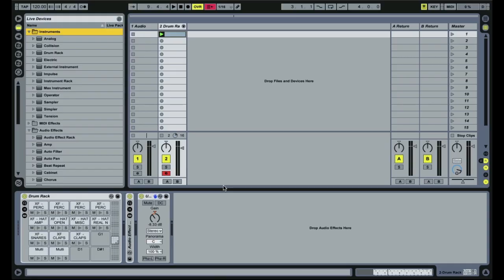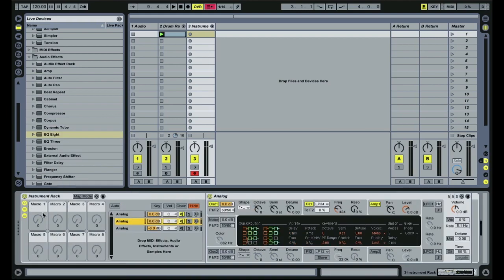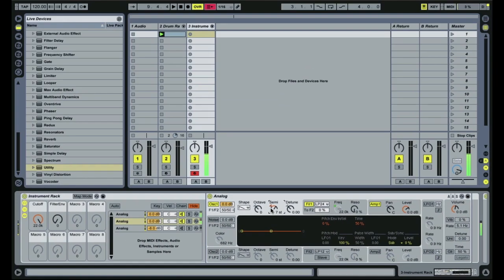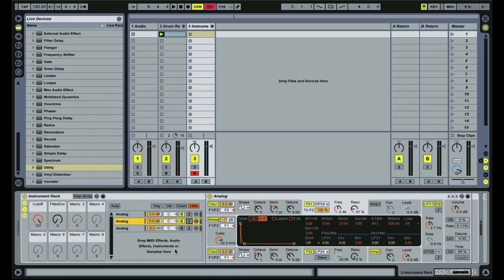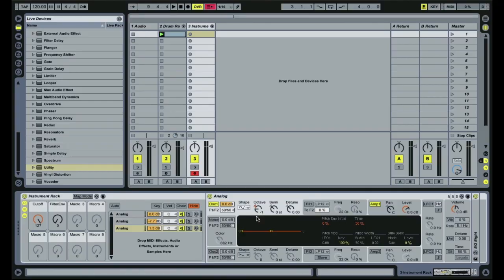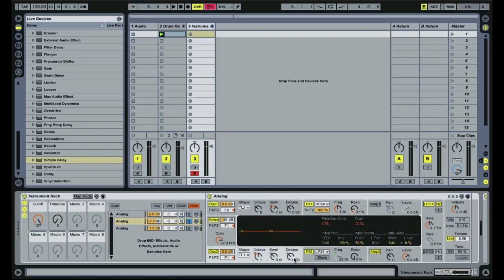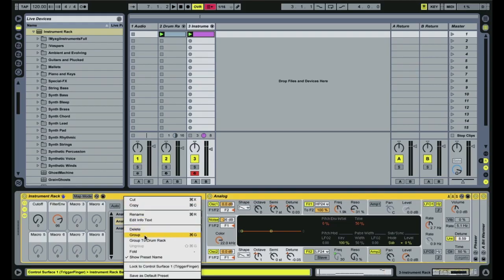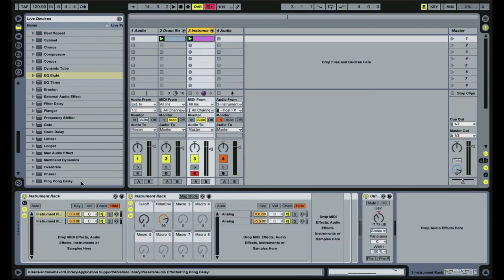Art of Synthesis 09 - The Prog Chord